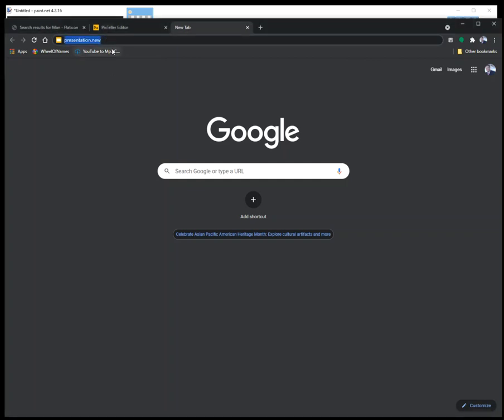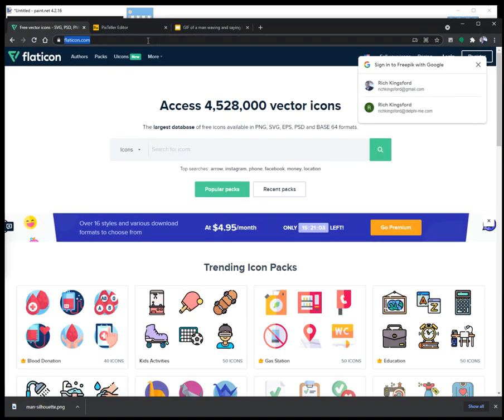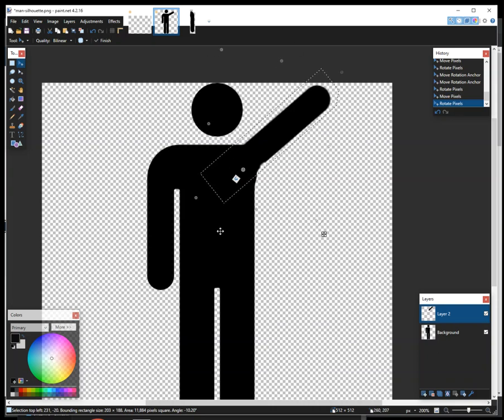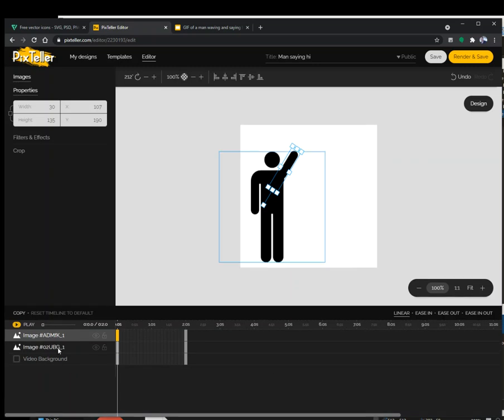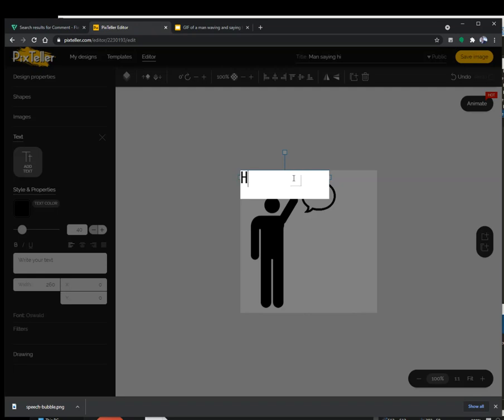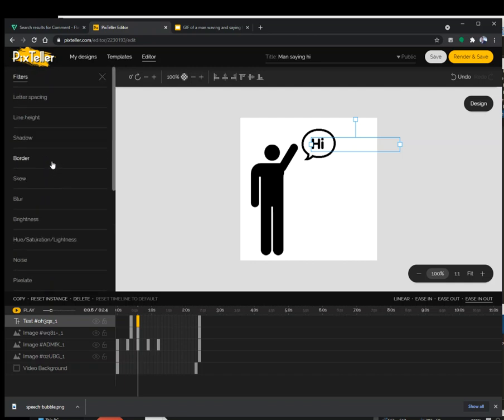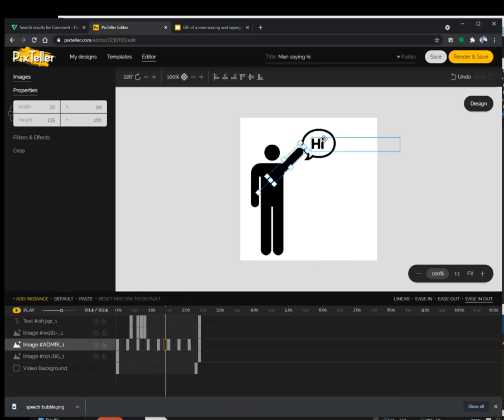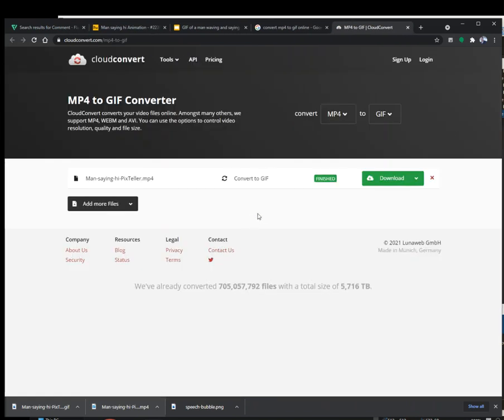Make a short character animation using Pixteller, Google Presentations, Paint net, and flaticon.com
For beginner animators